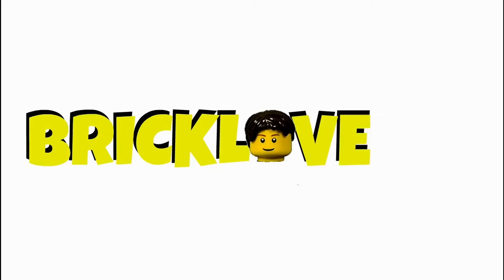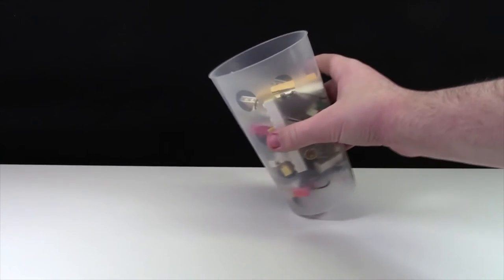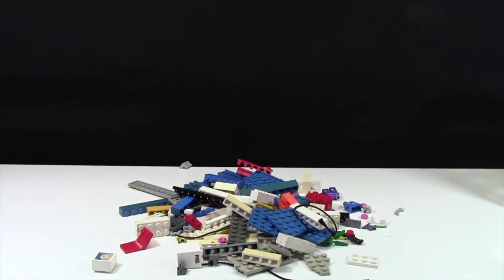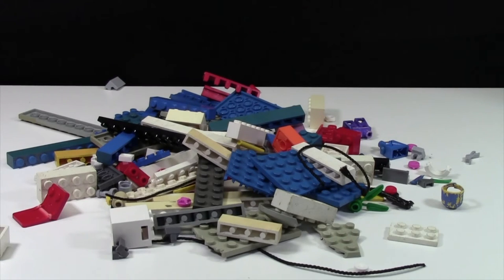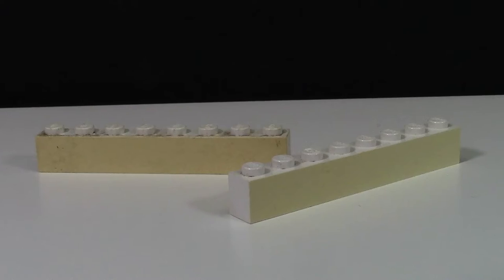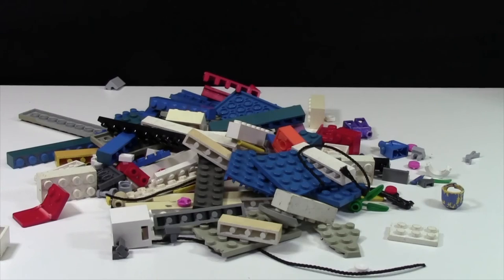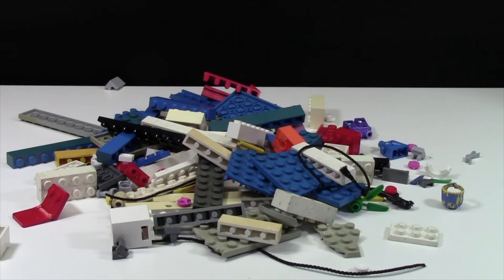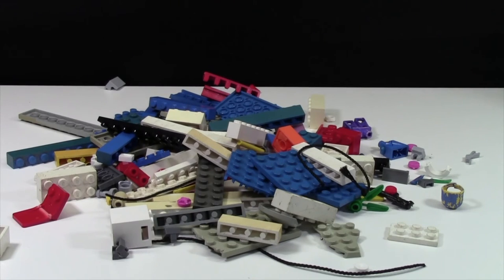PLEASE GIVE ME YOUR LEGO!